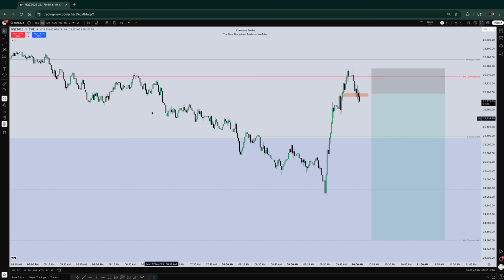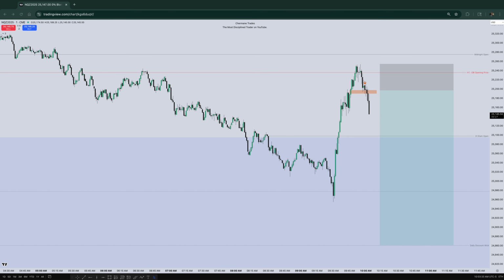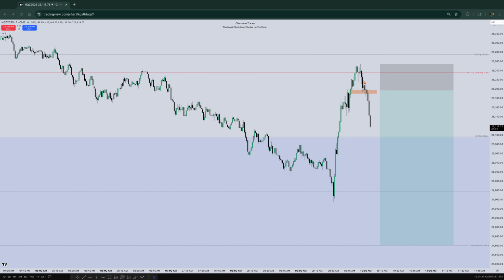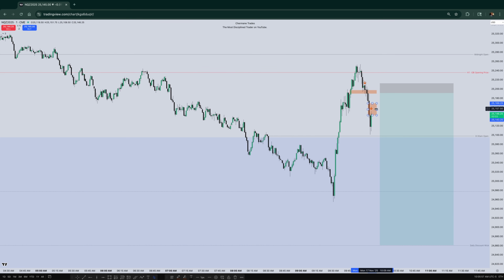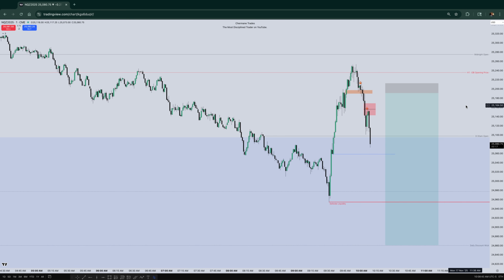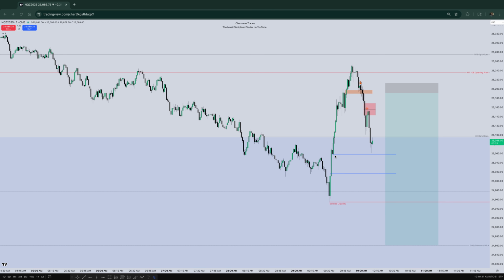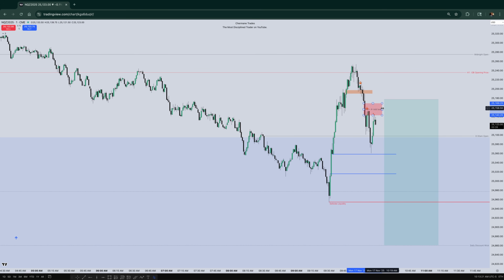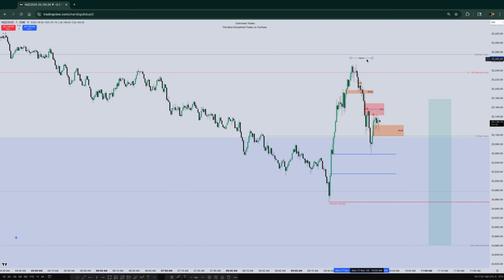NQ IFVG Short During The 10am Macro \ NQ Live Trade Walkthrough \ ICT SMART MONEY CONCEPTS